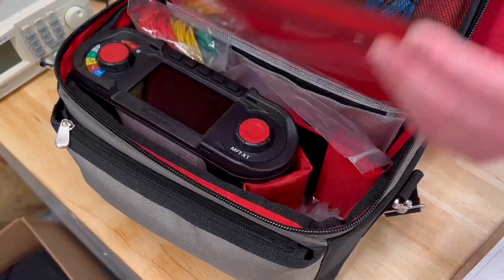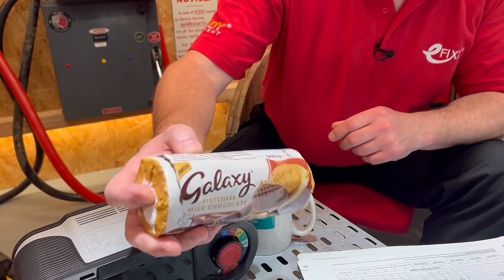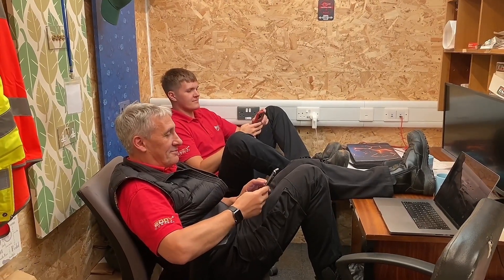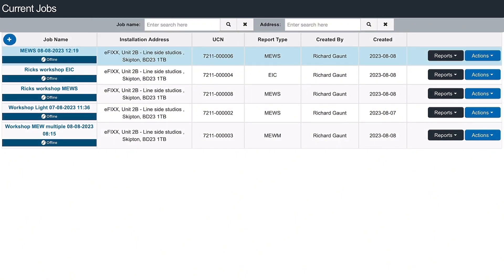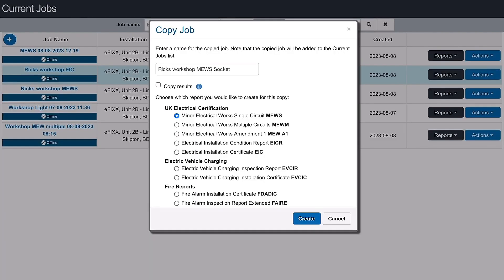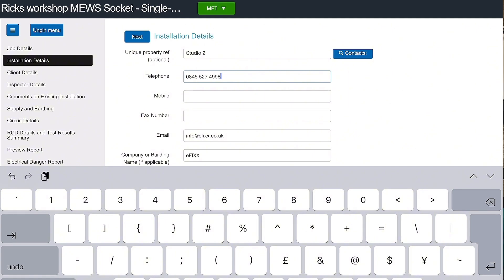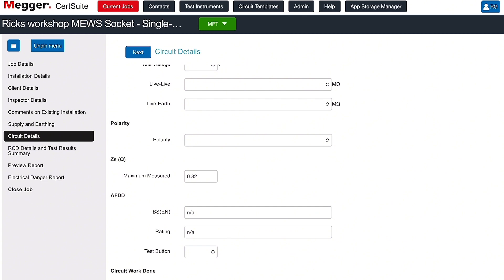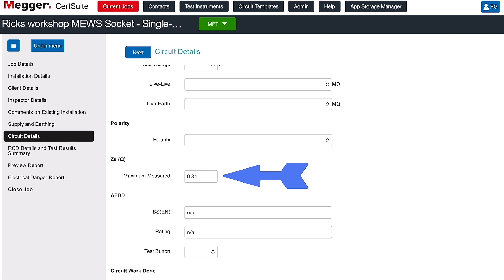MFT-X1 & CertSuite software, the perfect combination!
The eFIXX team take a look at the brand new MFT-X1 and its new unique features and how it works in harmony with CertSuite software